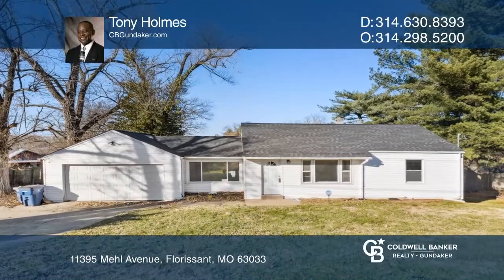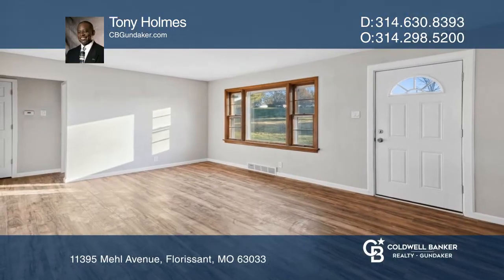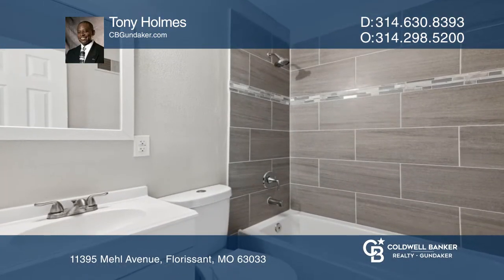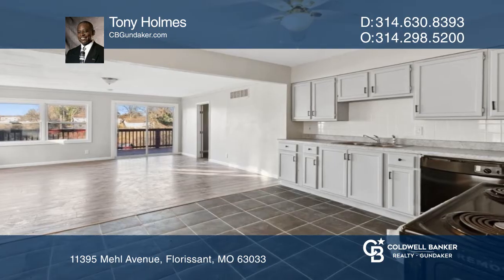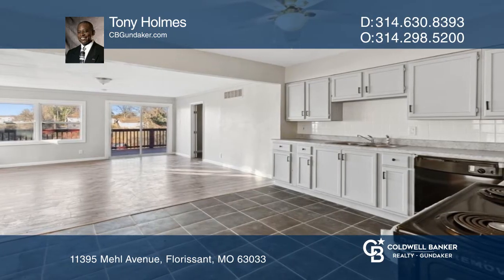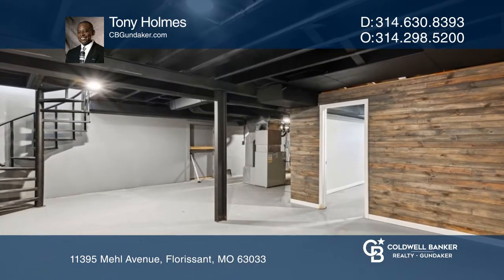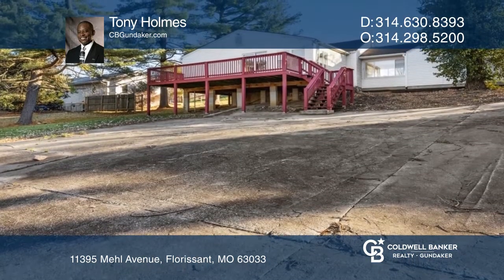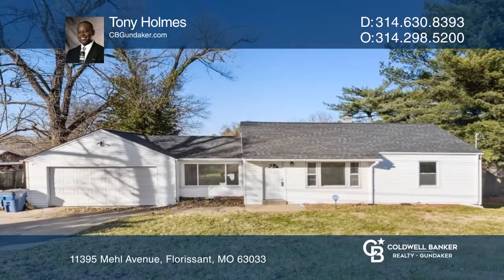11395 Mehl Avenue Florissant, MO | CBGundaker.com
11395 Mehl Avenue, Florissant, MO

Fabulous four bedroom, three full baths recently rehabbed home is nestled in unincorporated Saint Louis County, waiting for its forever family. With extensive updates, including hardwood floors, newly remodeled bathrooms, a finished basement with a walk-out, and a huge deck. Three main-level bathroo